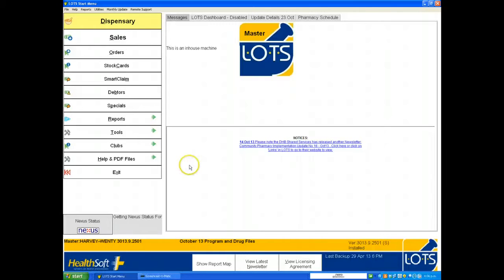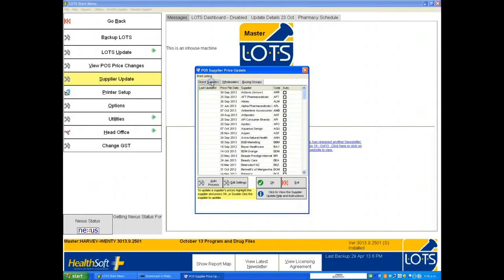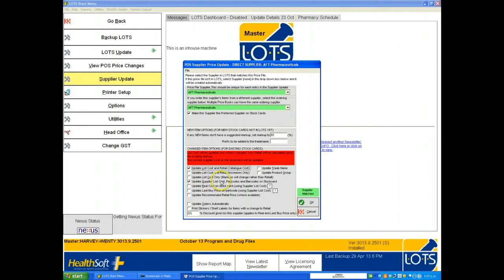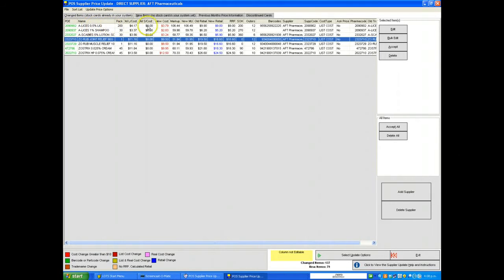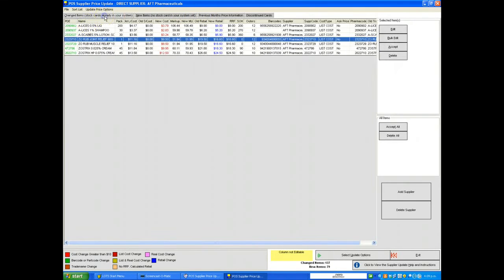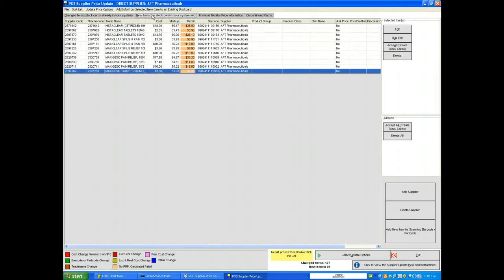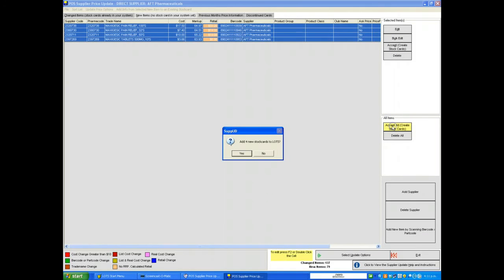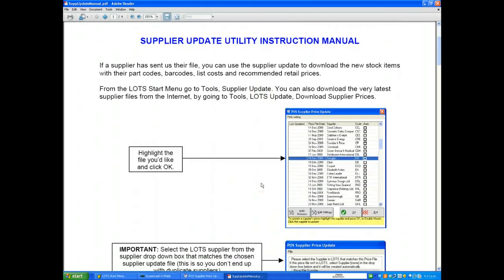LOTS Intro to Supplier Update